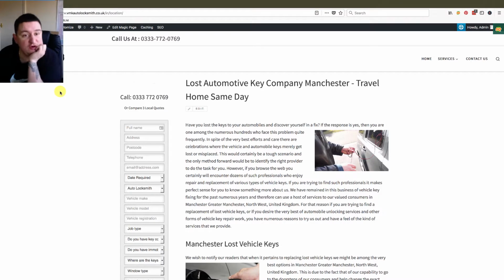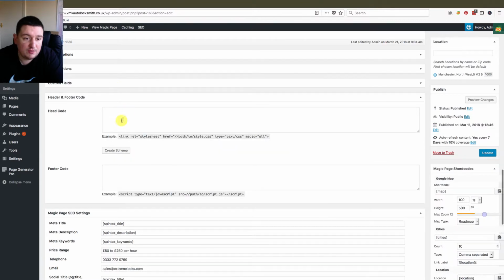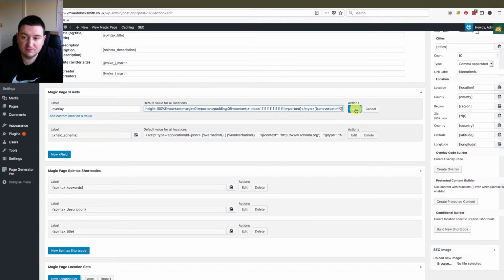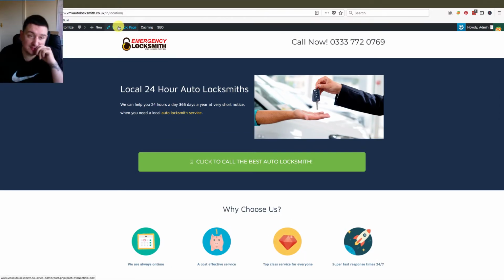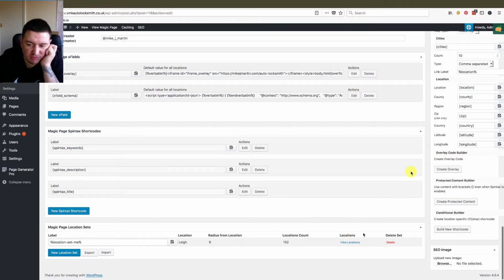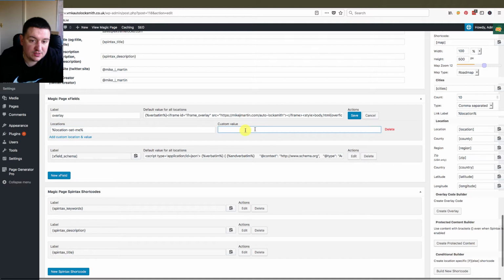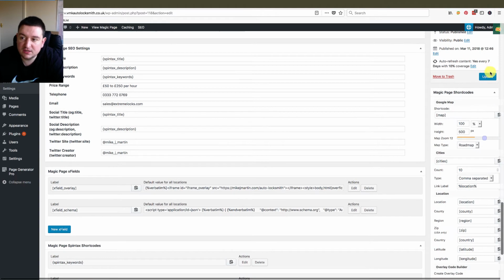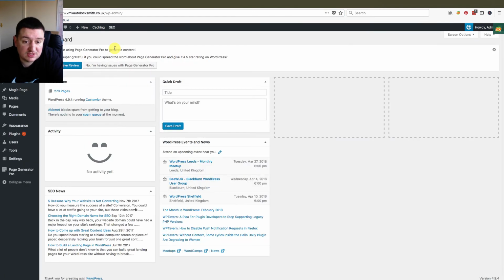Magic Page Plugin - Radius Overlays